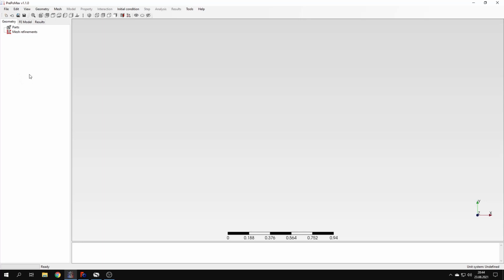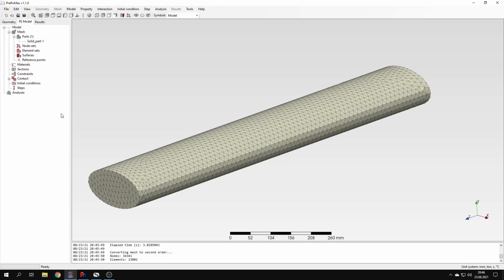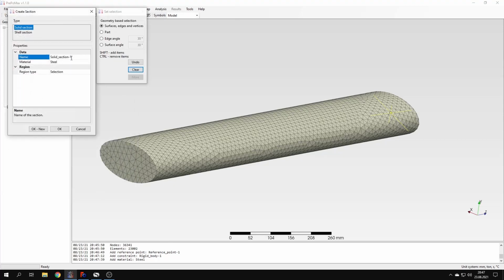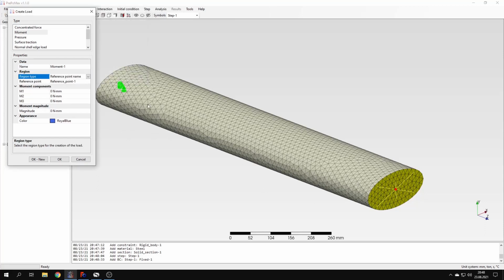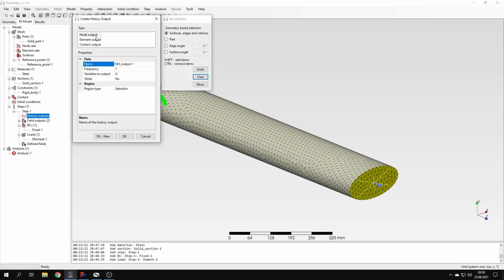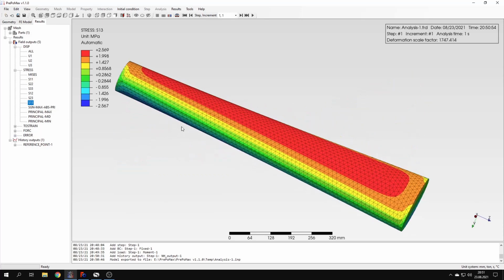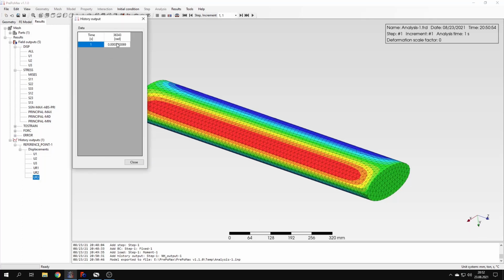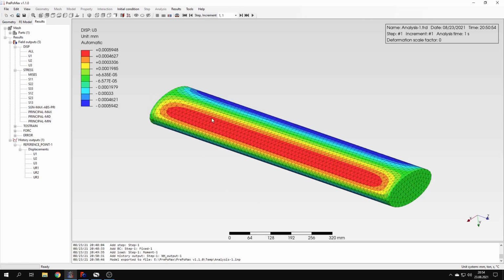PrePoMax (CalculiX FEA) - Tutorial 2 - Torsion of an elliptical bar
In this second tutorial I would like to show you how to analyze an elliptical bar subjected to torsion.